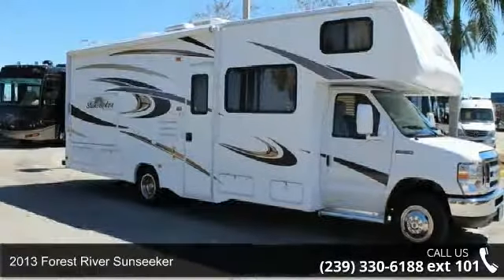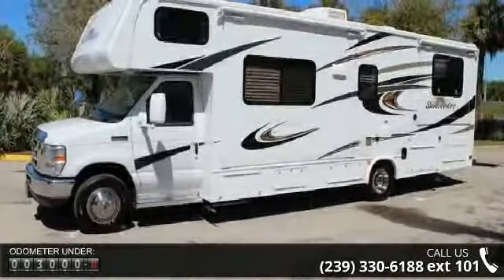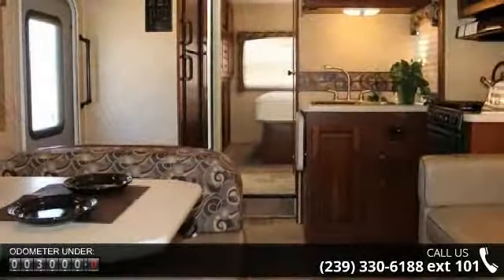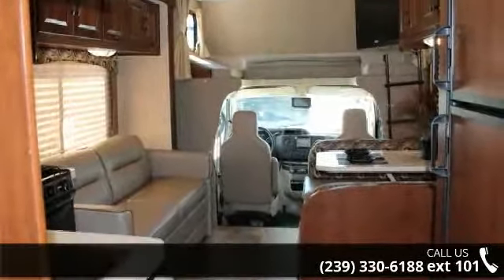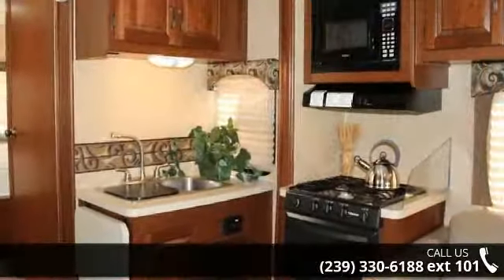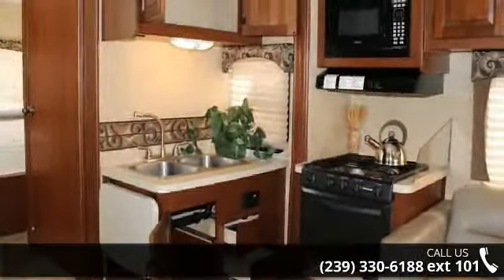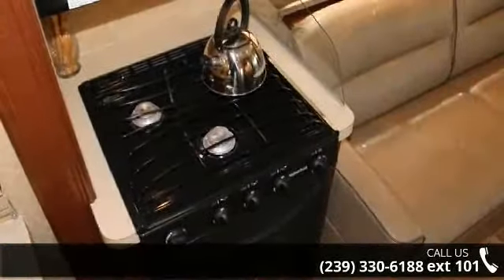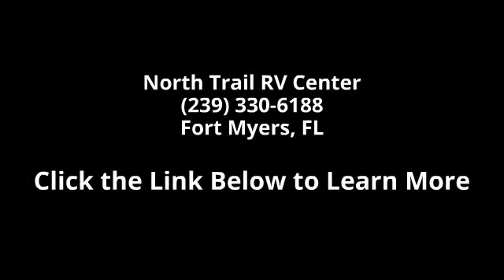2013 Forest River Sunseeker